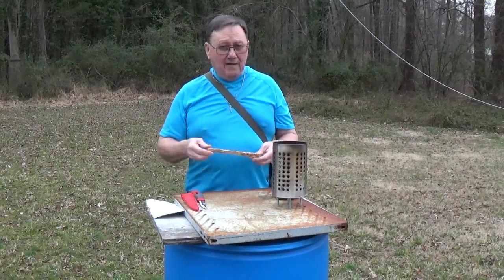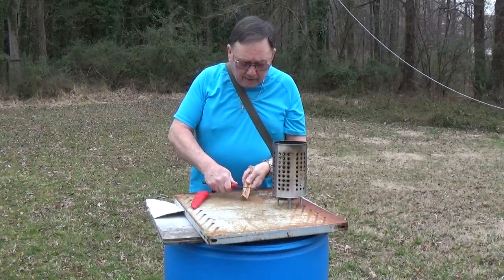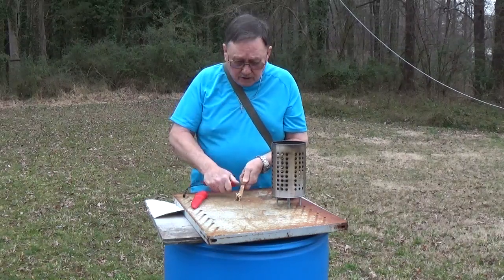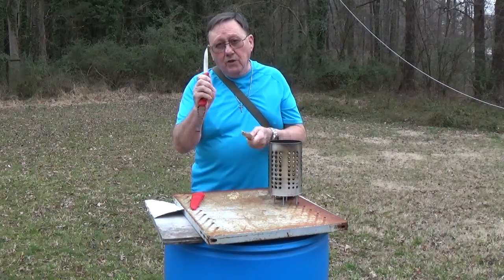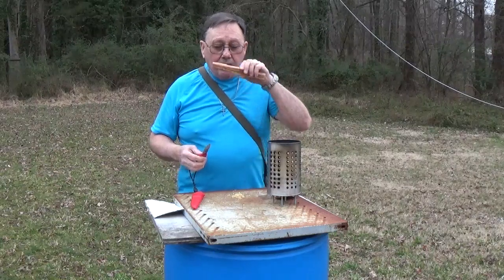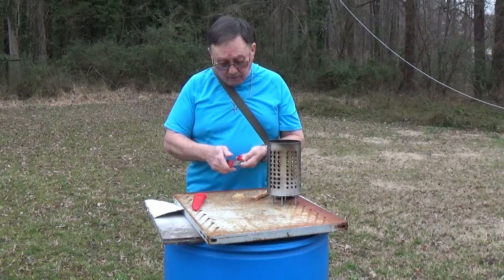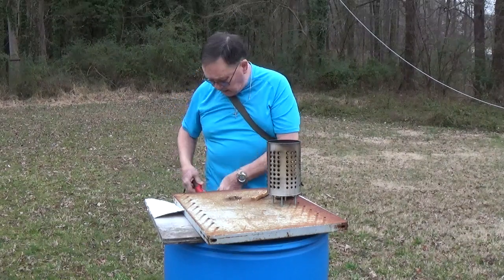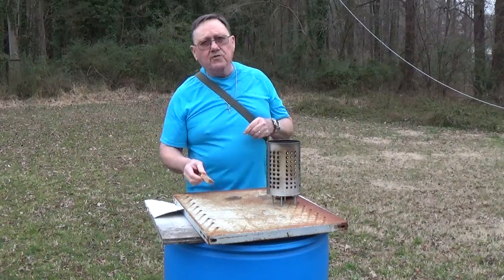Testing Walmart Fatwood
Bought a box of Fatwood at WalMart and wanted to test it to see how well it lights.